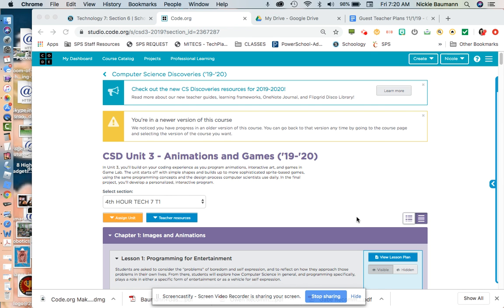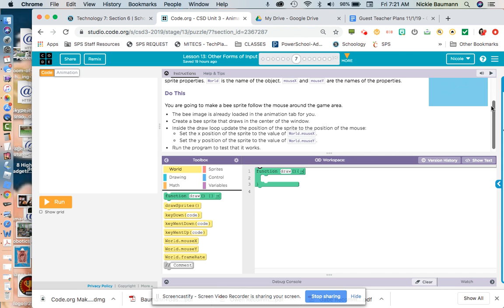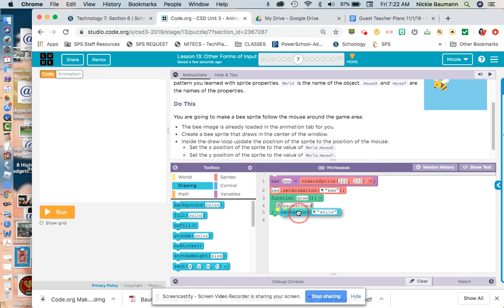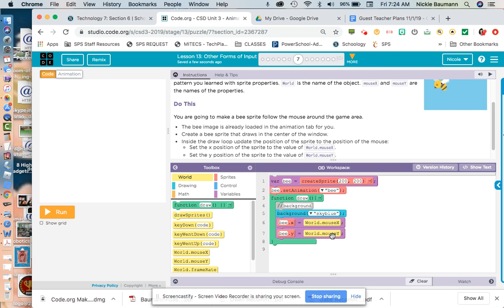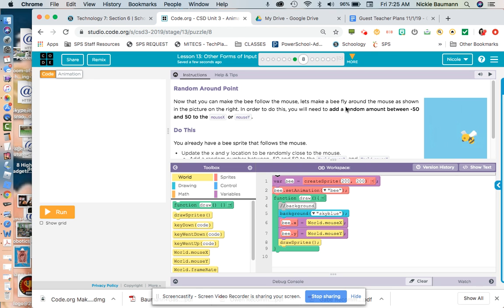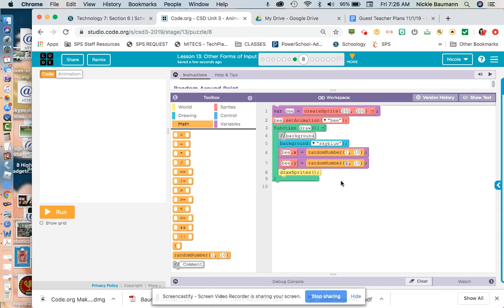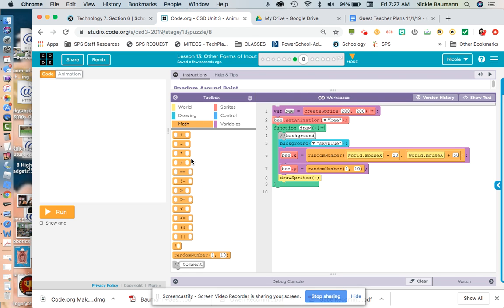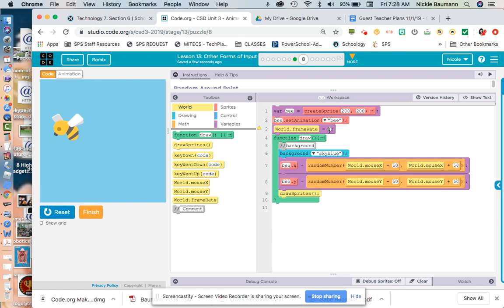Lesson 13:Bubbles 7 and 8 Mouse Input HELP VIDEO